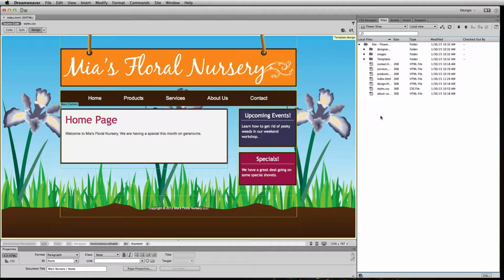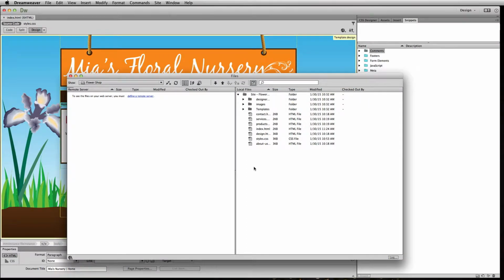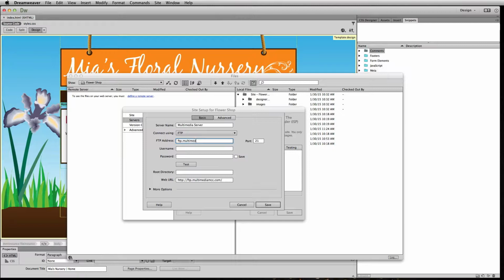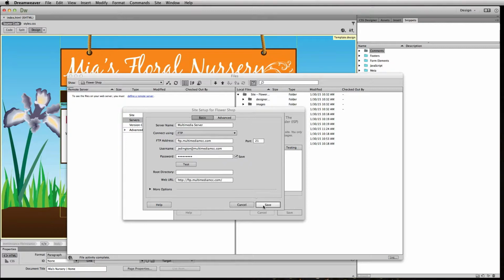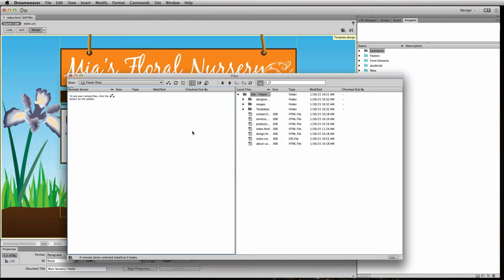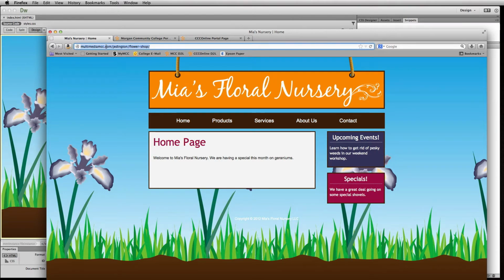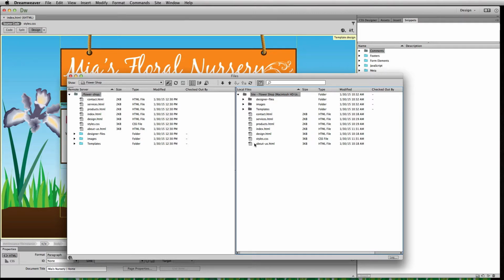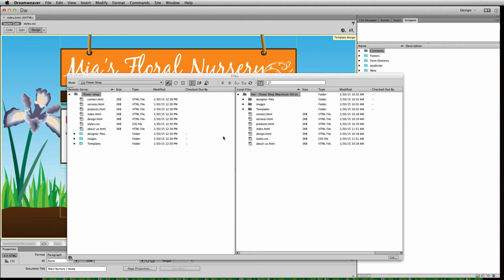Uploading to a Server via Dreamweaver FTP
Learn how to make your site live on the Internet by uploading it via Dreamweaver's FTP process to your host server. Note - this video is going to a subfolder but still tries to explain what you would do if you were adding it to the main level of your website/domain